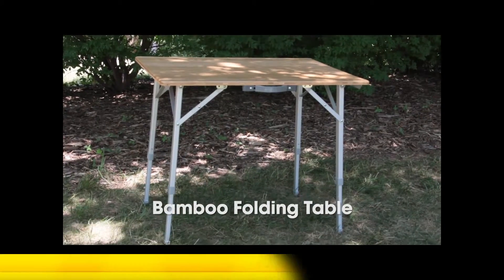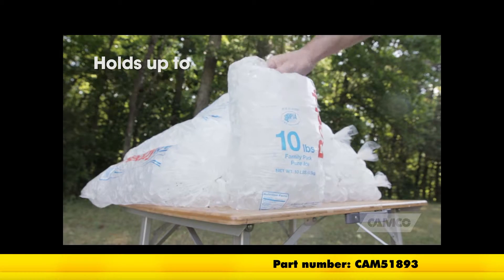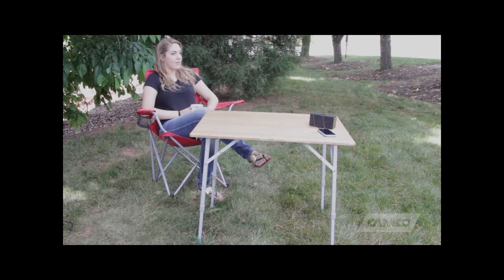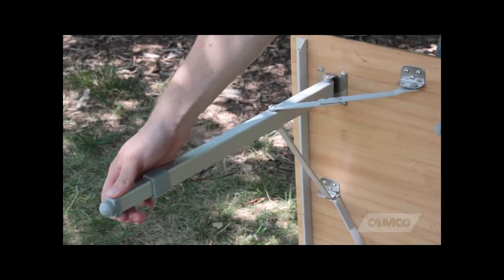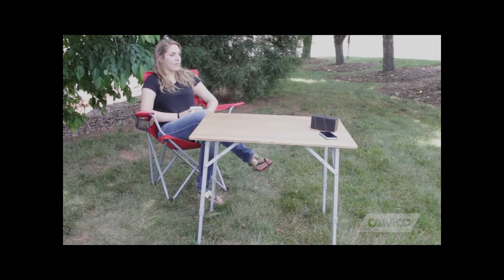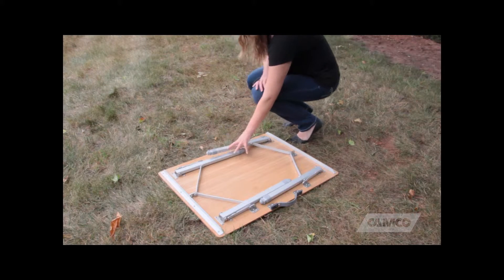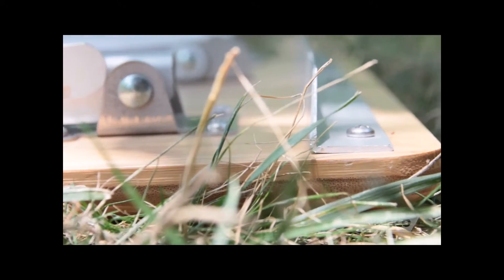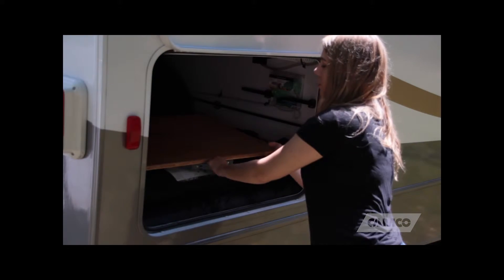etrailer | Camco Bamboo Folding Card Table Manufacturer Review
The Bamboo Folding Table from Camco is great for picnicking, tailgating, camping, and so much more. Strong enough to hold up to 110 pounds, this 31 by 23" table features an attractive natural bamboo top for a feeling of being at home no matter where you are. The Bamboo Folding Table is easy to set up. Simply unfold the legs and click them into place at your desired height setting. 18" tall for kids' table or 26" fully extended. Each leg also has adjustable feet for uneven surfaces.

When you're done, the table folds flat, less than 2". The compact, light-weight design along with the attached care handle, make transportation and storage a breeze, so, get yourself a Bamboo Folding Table today from Camco.